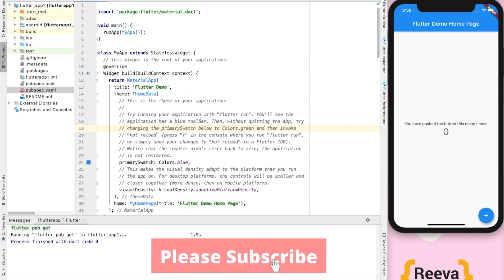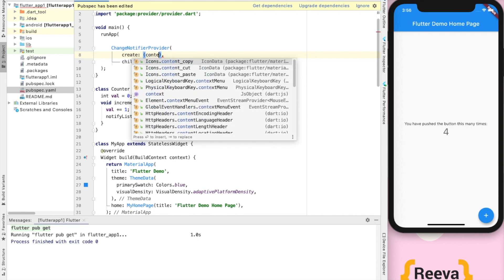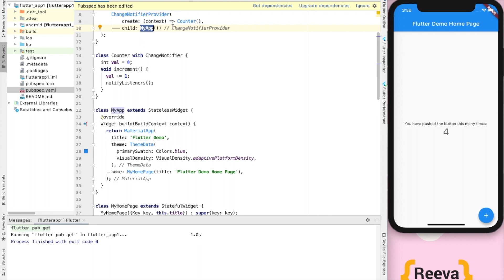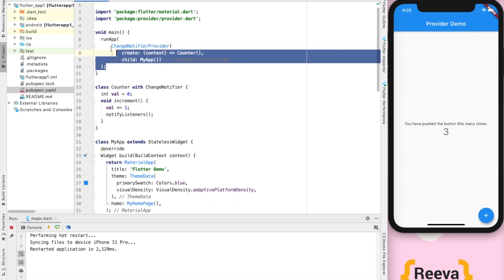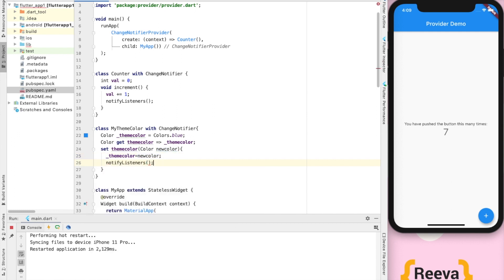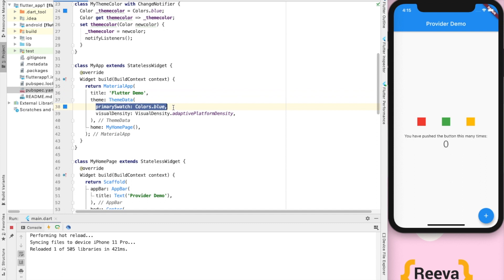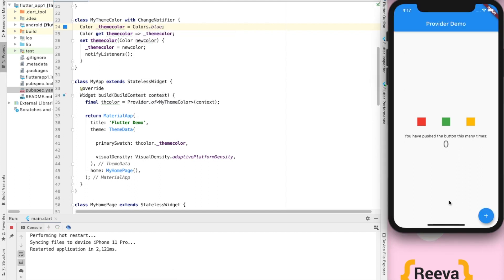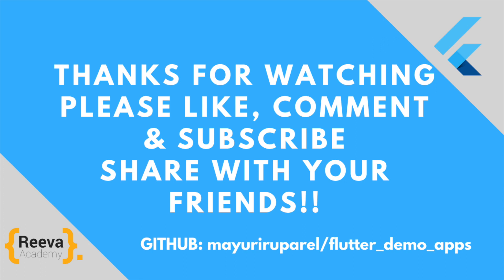Flutter State Management with Provider | Flutter with Mayuri Ruparel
Flutter State Management with Provider | Understanding Provider in Flutter | Flutter with Mayuri RuparelIn this video I will walk through the counter example which is already there in flutter docs and I will modify it further to implement multi providers where we will change the theme of the application, building our own mini color palate and using various colors.

Flutter Provider
Flutter Provider tutorial

flutter state management provider
flutter tutorial for beginner
flutter tutorial
flutter course
flutter course free
best flutter course
flutter tutorial for beginners
mayuri ruparel
learn flutter